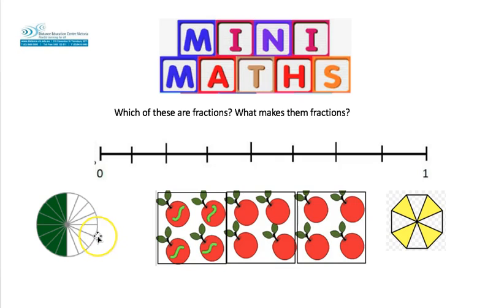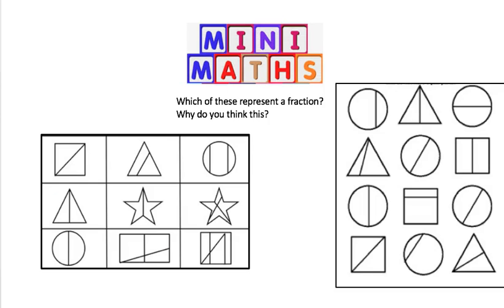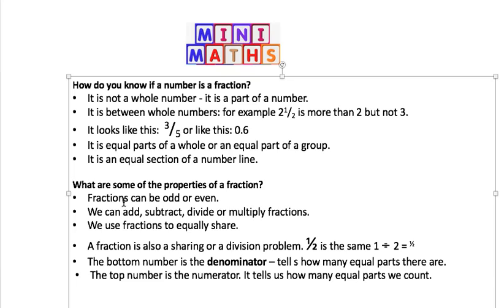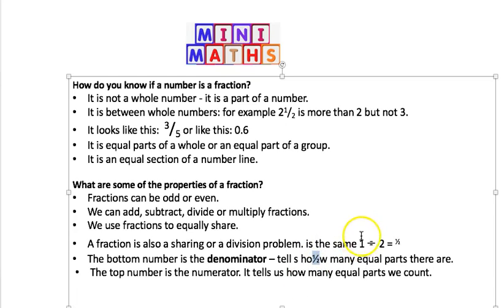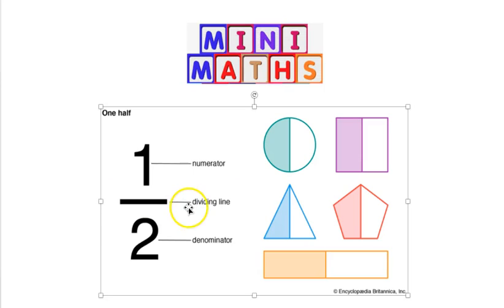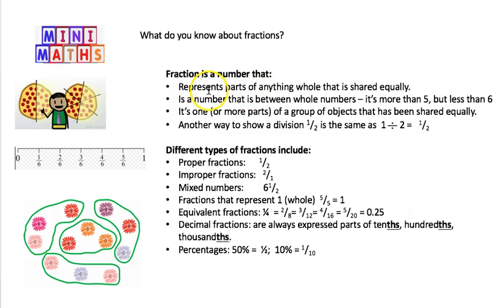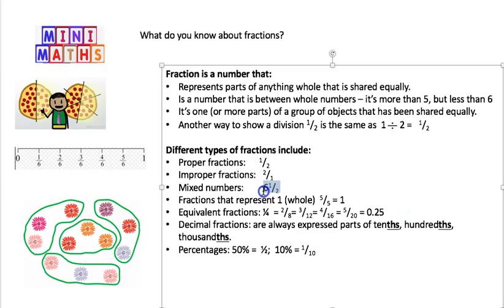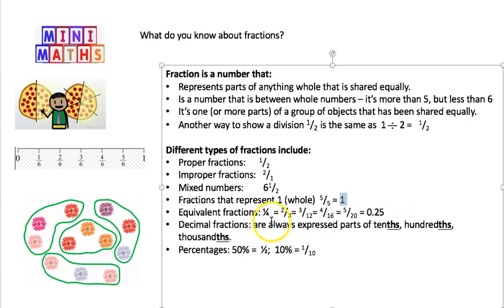01 Mini Maths Fractions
A short overview to help you understand what a fraction is and how it fits into the number system,